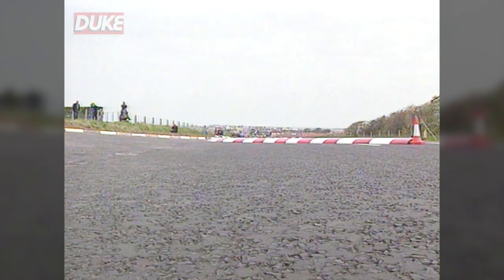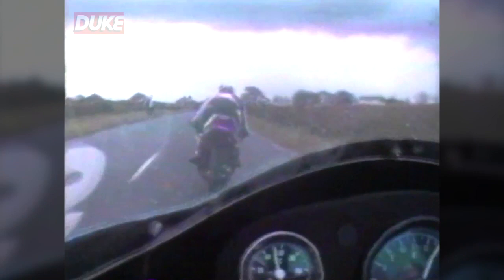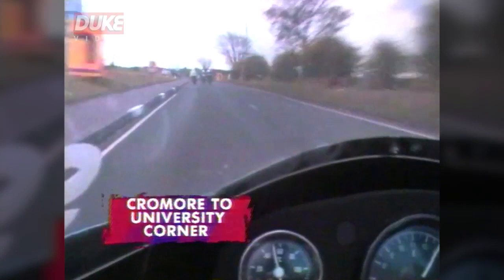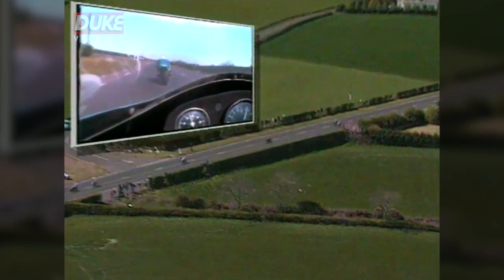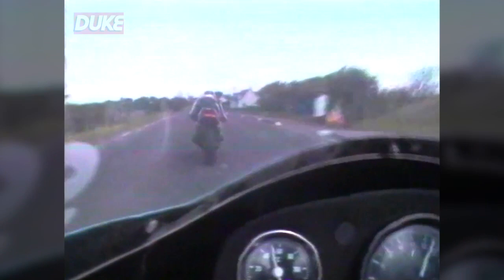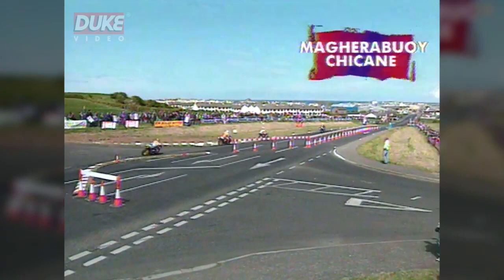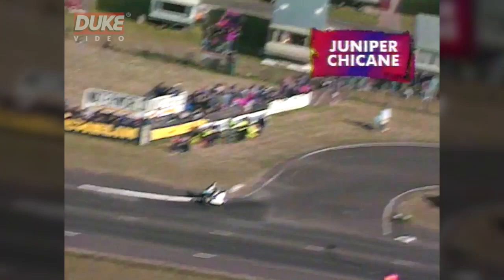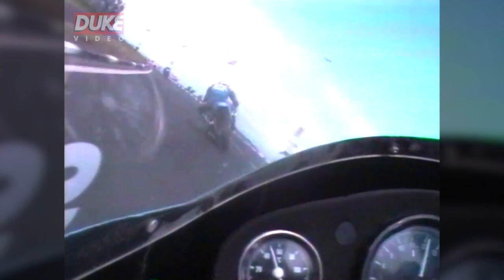Joey Dunlop's Course Guide | Northwest 200 Road Races 1996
he 1996 Northwest 200 road race review features spectacular action from British road-race kings McCallen, Moodie, Simpson, Coulter, Dunlop, Lofthouse, Duffus and superbike star Terry Rymer. UTV’s cameras zoom in on the best of the superbike, 600, 250 and 125cc races.

Our video reviews of this meeting are also acclaimed for their almost terrifying on-bike camera - and 1996 is no exception as we put you in the thick of the action for the sensational riders’ eye-view. So, why wait any longer? Pull up a comfy chair, load up your video and settle in for some of the best road-racing around!

In this clip, road racing legend Joey Dunlop takes us for a guided lap around the course.